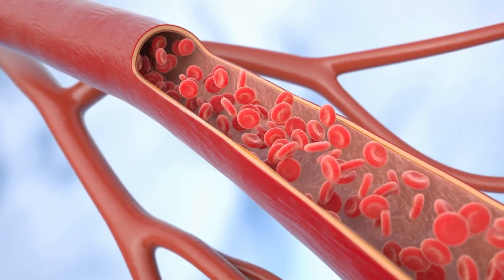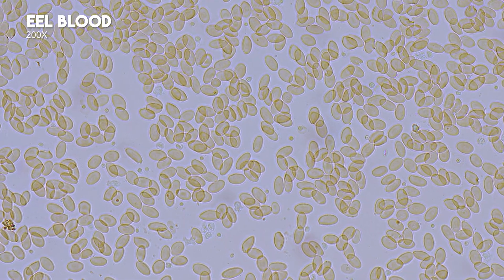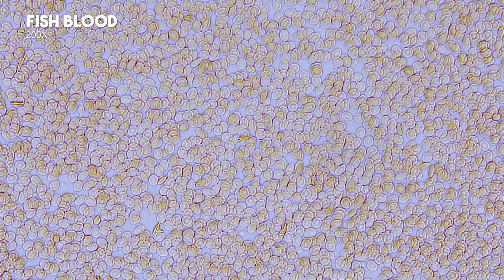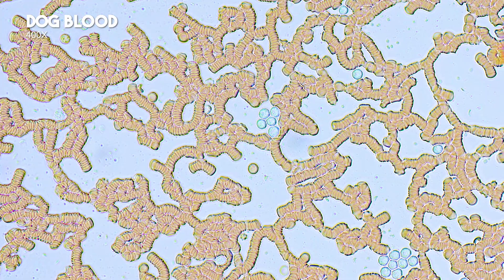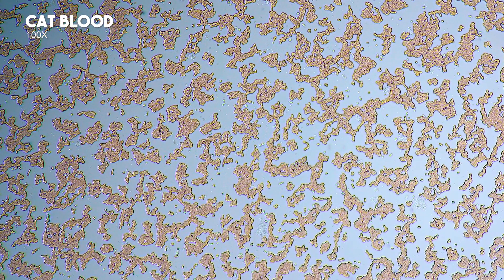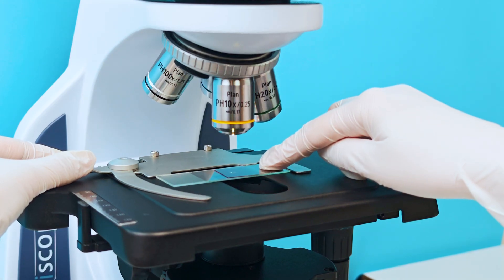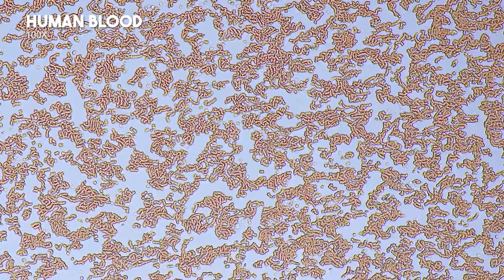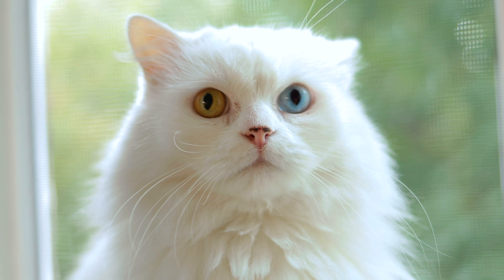Human vs Animal Blood Under the Microscope: Stunning Cell Differences! | TULO - Microscope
Welcome to TULO - Microscope! TULO - Microscope is a channel to give you fascinating information about a new colorful world under a microscope.
You will be amazed by what you see under the microscope, such as bacteria under the microscope, under a microscope food,
ant under the microscope or sand under the microscope, and more.
Not only that, TULO - Microscope also provides you with useful knowledge about food hygiene and safety as well as to prevent regrets that may happen to your health.

TULO – Microscope will be greatly enhanced if we could receive the microscope challenge from you.

Wish you have relaxing moments with TULO - Microscope!
underamicroscope food